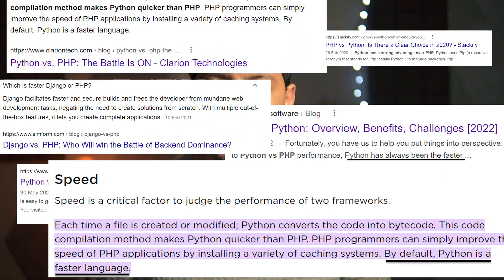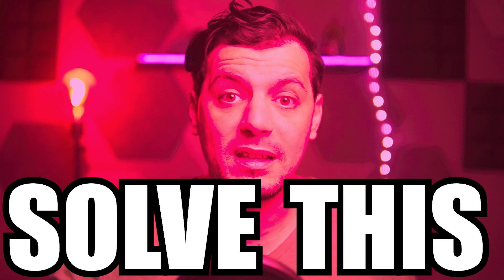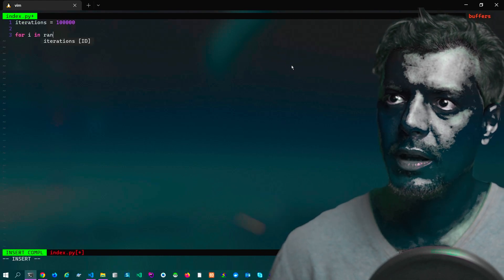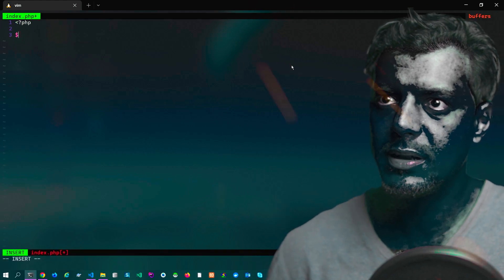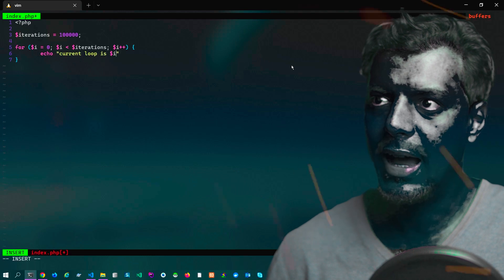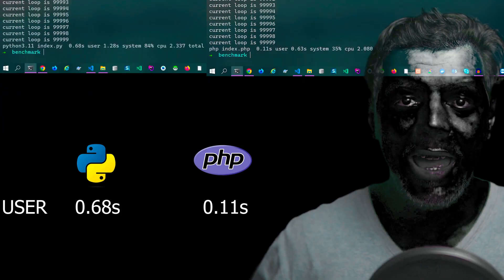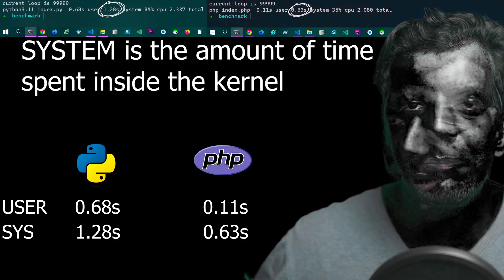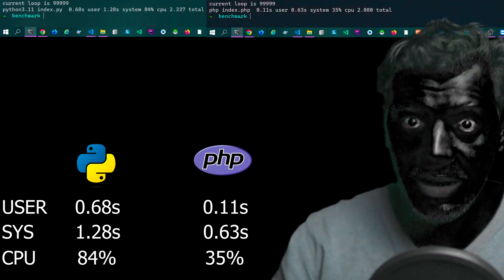IS PYTHON FASTER THAN PHP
There is no definitive answer to this question as it depends on the specific needs of the programmer and the project. but in my expirament, I have used a simple for-loop with a print and analyzed with the UNIX time command to track execution information, the winner was ...surprize.